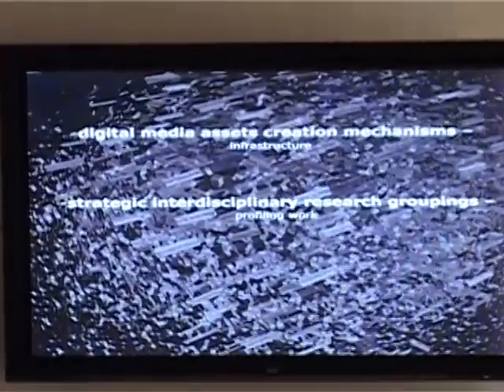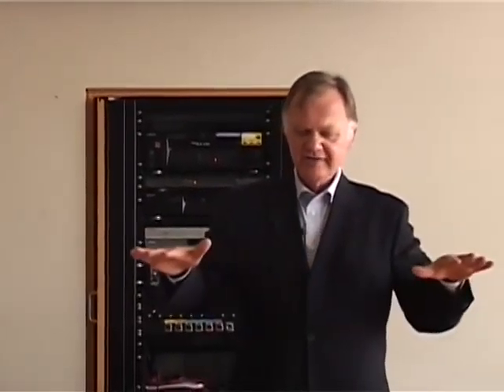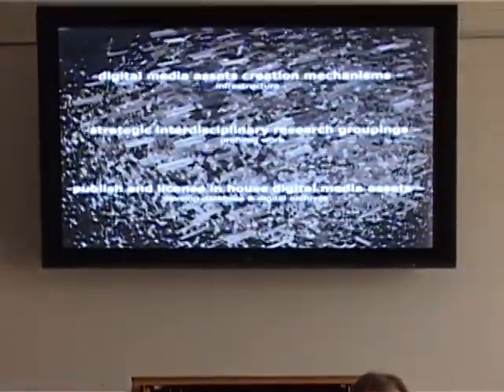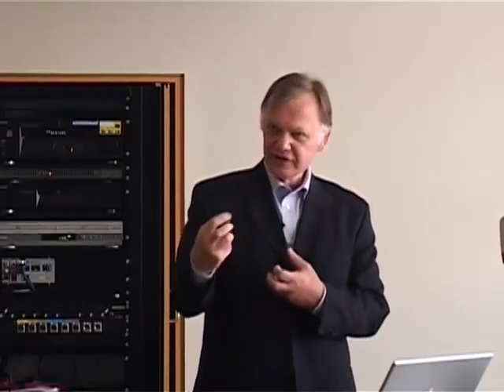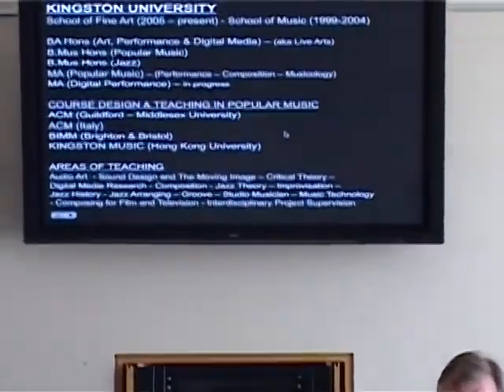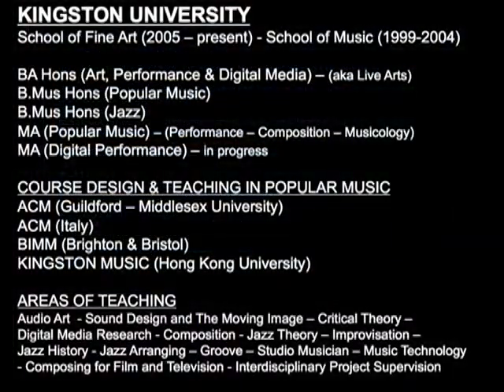Music, Sound & Interdisciplinary Collaboration in the Digital Arts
Frank Millward, inviited seminar at Queensland Conservatorium, Brsbane South Bank, 22 August 2008.

Paul Draper